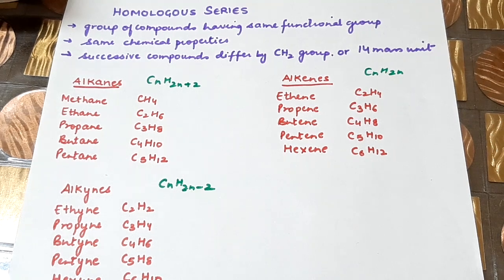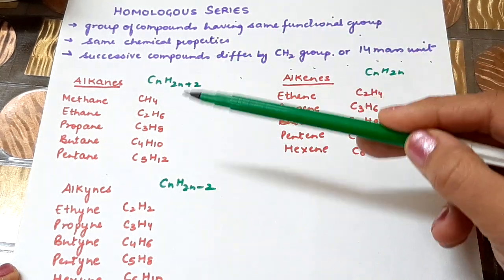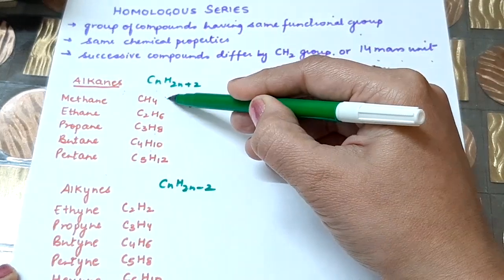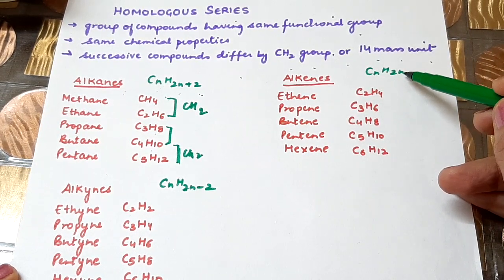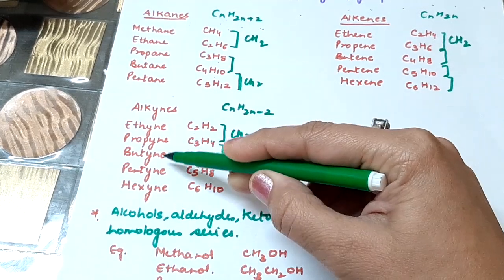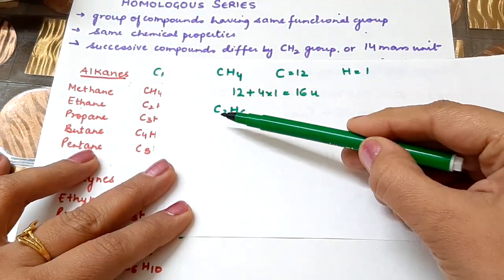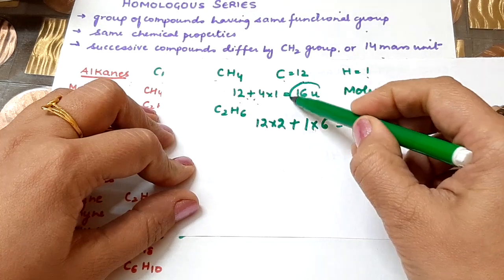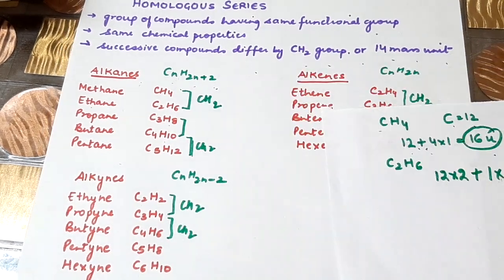HOMOLOGOUS SERIES | CARBON AND ITS COMPOUNDS |CLASS 10 CHEMISTRY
In this video I have discussed about homologous series and its properties.